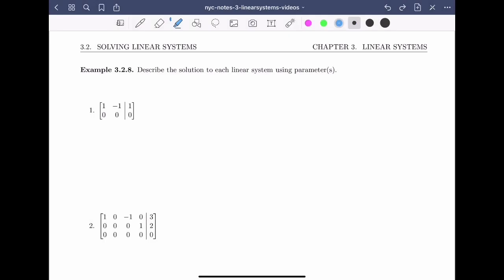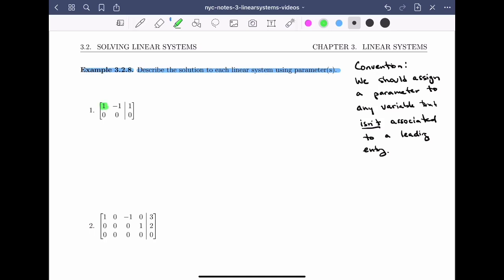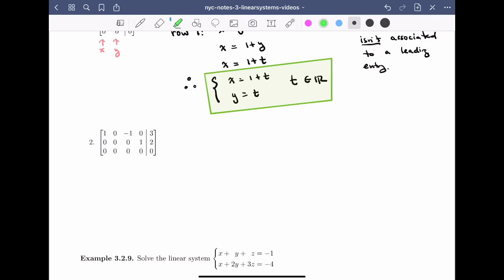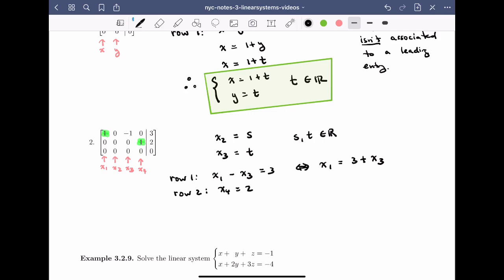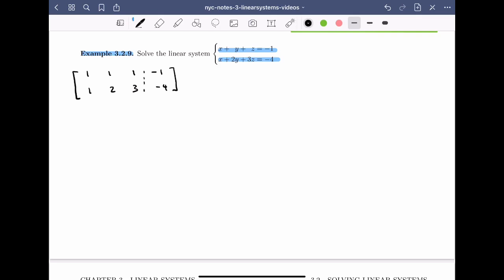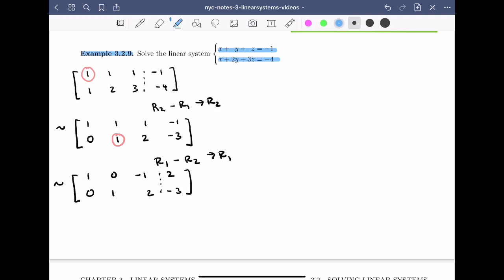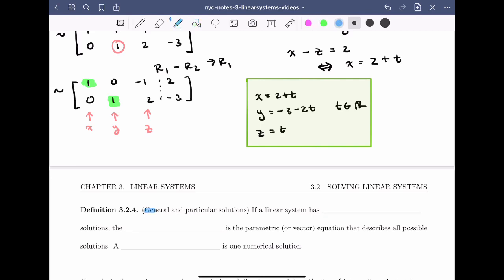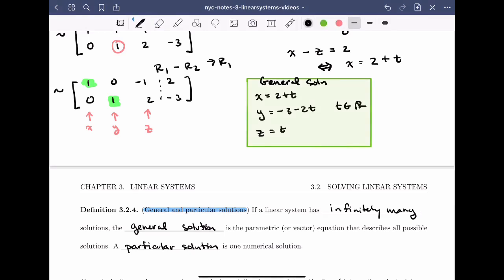Linear Algebra 3.2.3 - Linear Systems with No Solutions or Infinitely Many Solutions (2 of 3)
It covers the following items :
Example 3.2.9 Using parameters
Example 3.2.10 Intersection of two nonparallel planes
Definition 3.2.4 General and particular solutions